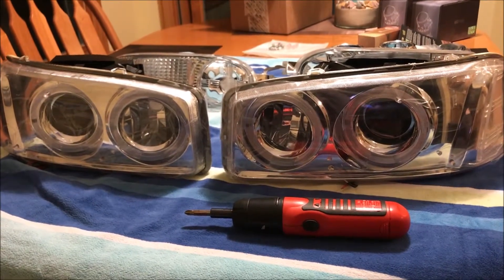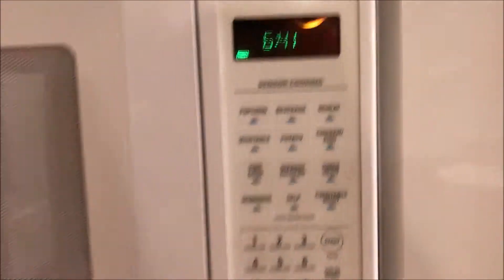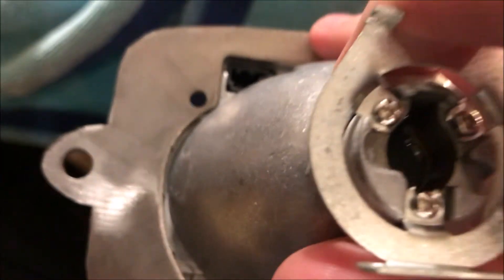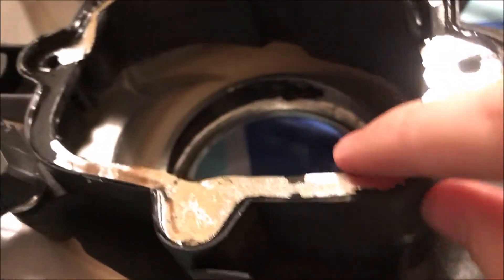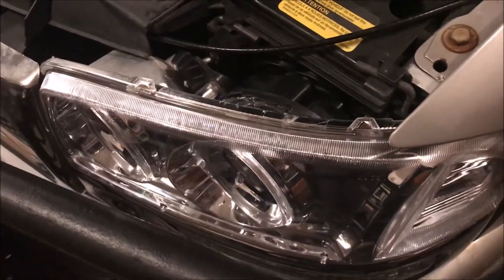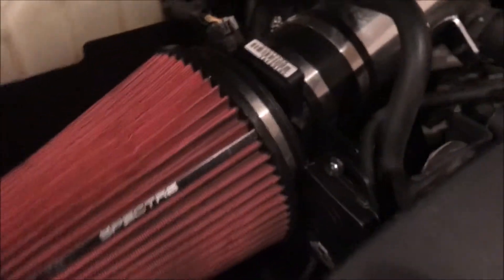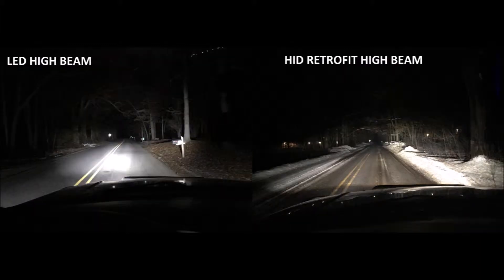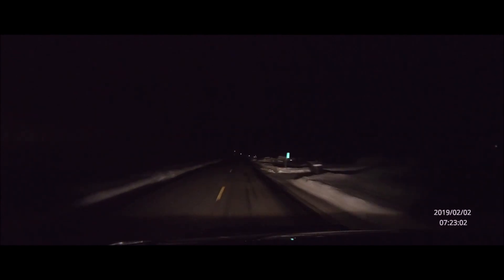OldGuyDIY 2000 - 2006 GM NBS Yukon Denali Sierra HID HeadLight Retrofit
In this video, we'll be discussing how to build your own HID retrofits to replace OEM headlights, or plug and play LEDs.

This retrofit will work for all 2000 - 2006 General Motors Company (GMC) Yukons, Yukon Denalis, and Sierras.

NOTE: HEADLIGHTS MUST BE OEM PROJECTORS FROM DENALI

With a philips head screwdriver, a flathead screwdriver, a 10MM ratchet, an oven, and some silicone, you can have everything you need to light up the road.

OEM Denali Headlight

Aftermarket Clear Lens Headlight